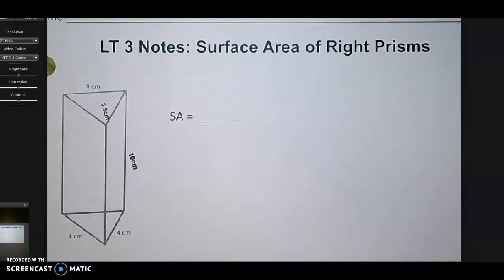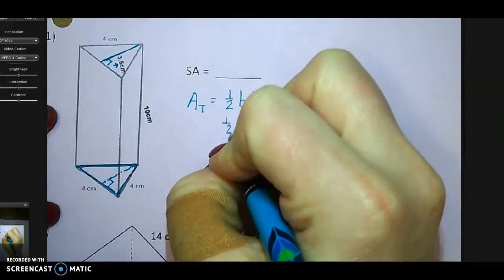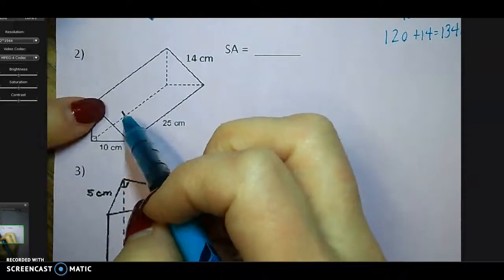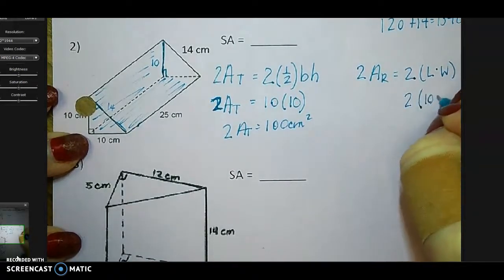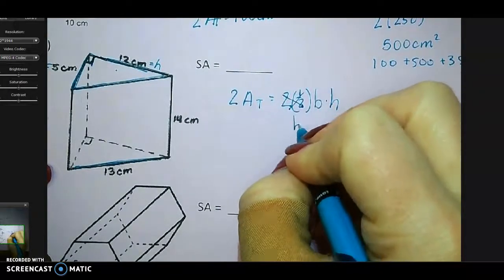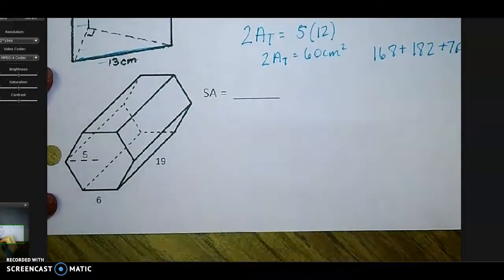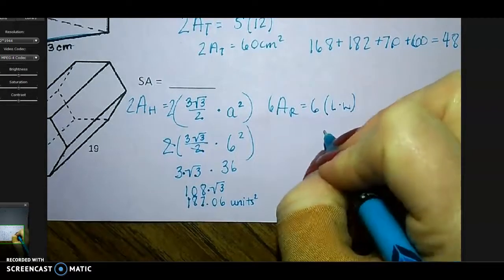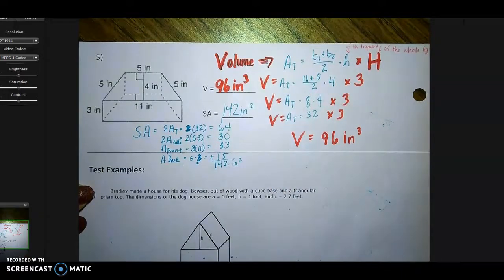Surface Area of Right Prisms